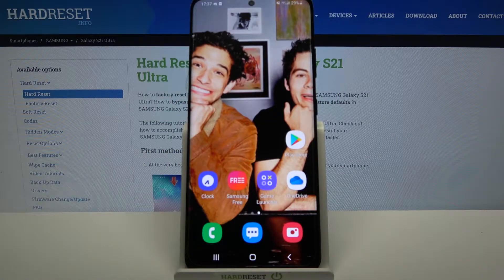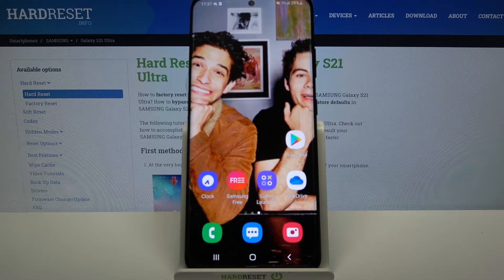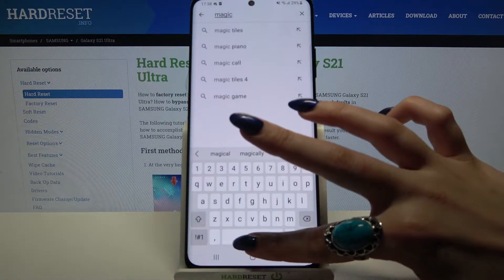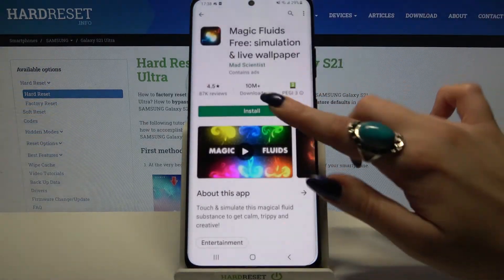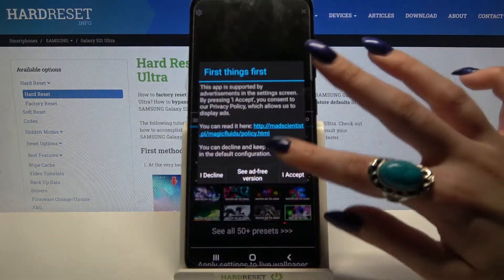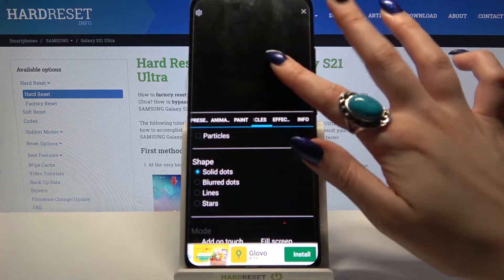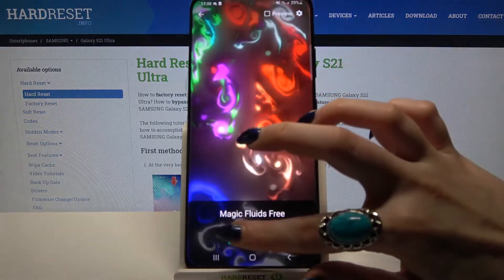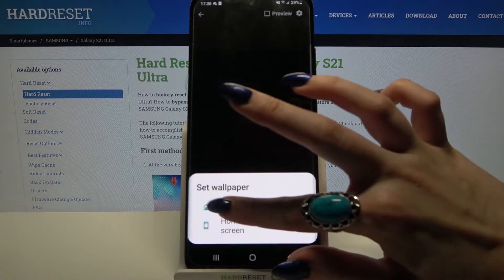How to Download Live Wallpaper Magic Fluids in SAMSUNG Galaxy S21 Ultra – Desktop Update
Wondered to discover how to download live wallpaper magic fluids in SAMSUNG Galaxy S21 Ultra? Do you want to learn how to apply live wallpaper in SAMSUNG Galaxy S21 Ultra? Check out the presented tutorial, where we explain to you how to download and apply wallpaper magic fluids on SAMSUNG Galaxy S21 Ultra. If you want to refresh the display of your Samsung screen using wallpaper magic fluids, follow the attached instructions, and find the wallpaper gallery to apply for magic wallpaper. Let’s use our instructions and change wallpaper in SAMSUNG Galaxy S21 Ultra successfully. Visit our HardReset.info YT channel to discover many useful tutorials for SAMSUNG Galaxy S21 Ultra.